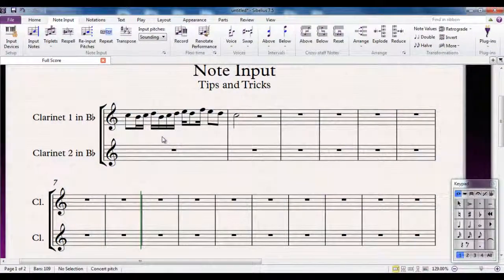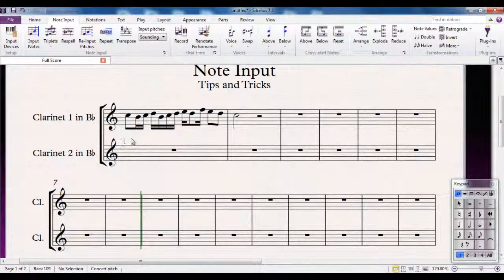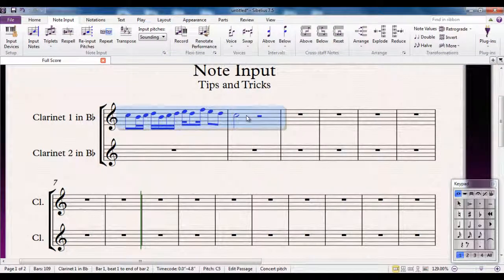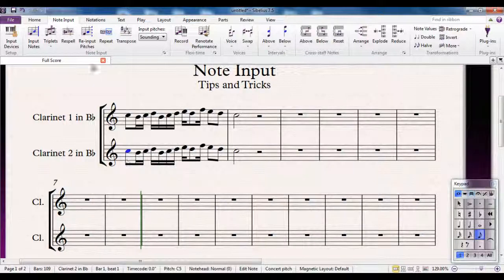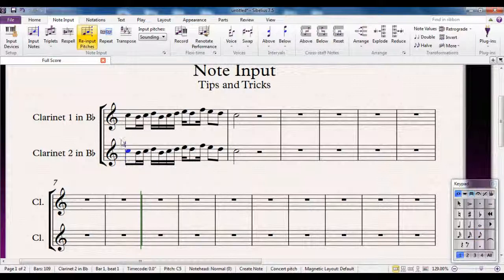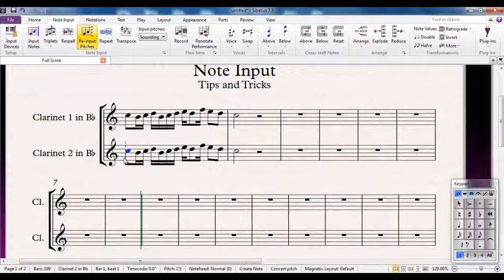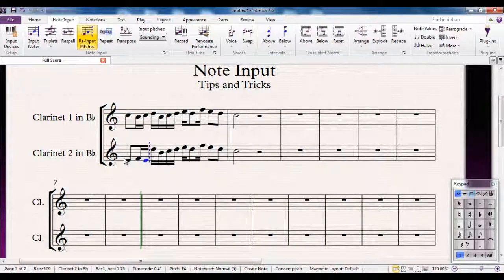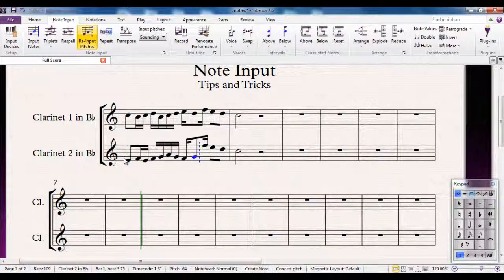Sibelius 7.5 Tutorial Series - Re-Input Pitches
Next in a series of over 40 Sibelius Tutorial Videos, created for the use of students and teachers new to Sibelius. This video looks at one of the most useful features of Sibelius when it comes to Note Input - Re-Input Pitches, and how it can save  you hours of time!